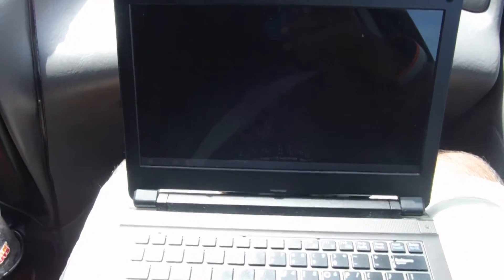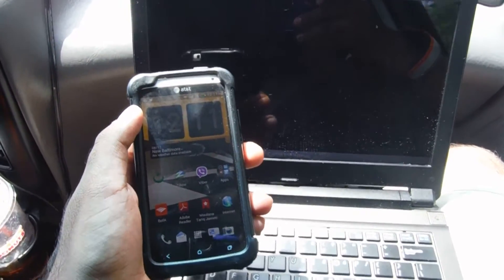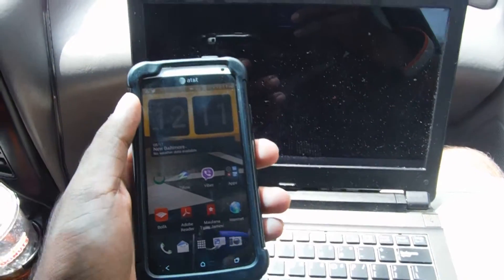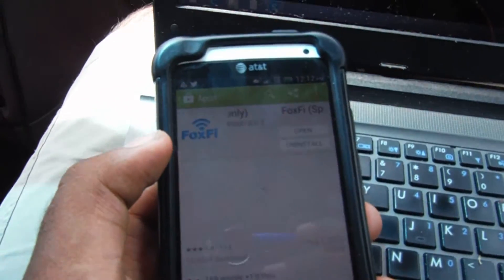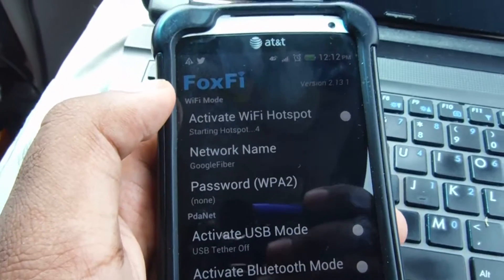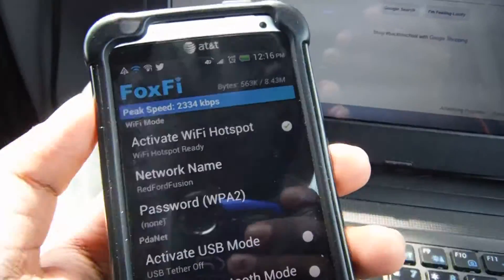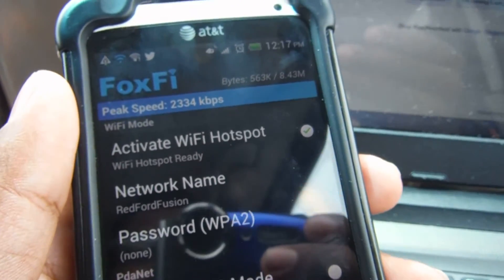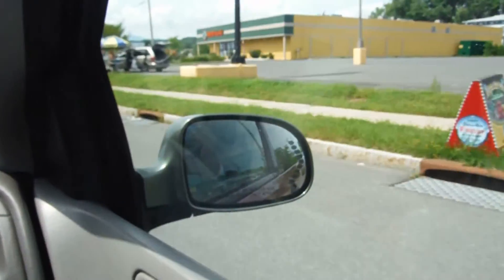Tutorial - Host a WiFi Hotspot Right In Your Car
Hey guys!

So, in this tutorial, you'll be able to find out how to start a WiFi hotspot in your moving vehicle. This video is great to check out even from a mobile phone in the car right now, since it allows you to start hosting a WiFi hotspot for your car right now.

Read the latest tech news that matters so you can get on with your life @

Thanks.
-CODEPHENOM